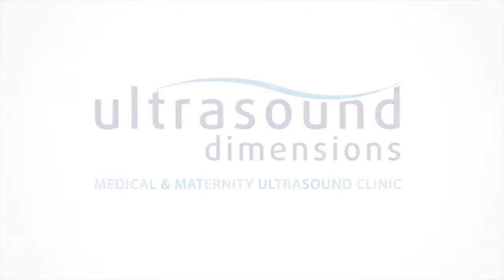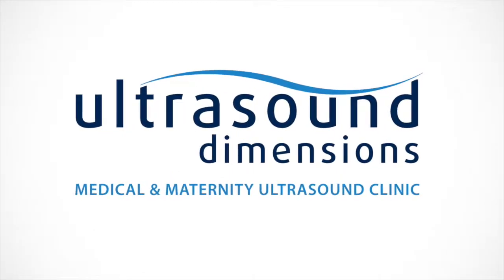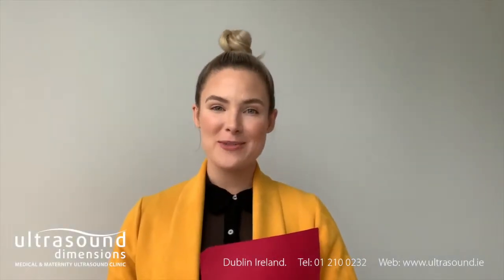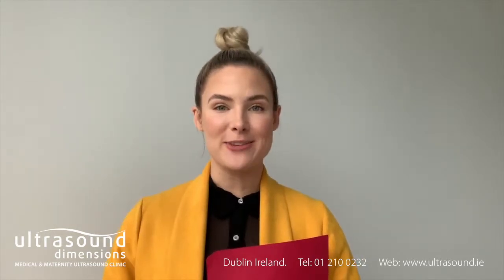(Children's) Paediatric Ultrasound Scans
Today Siobhan talks to us about (Children's) Paediatric Ultrasound Scans and what conditions can be diagnosed.

Ultrasound Dimensions
21 Main St.
Blackrock Co. , Dublin
Ireland,
Eircode: A94 X0R1

Open : 7 days a week       9:00am - 9:00pm